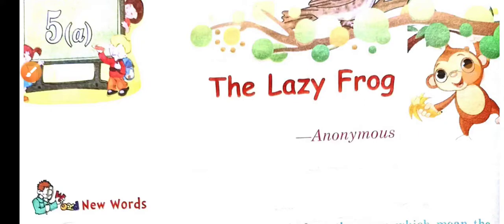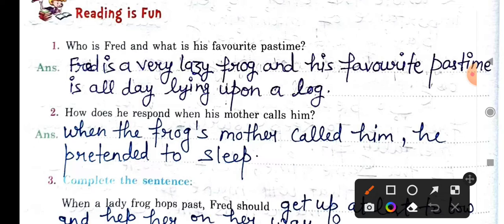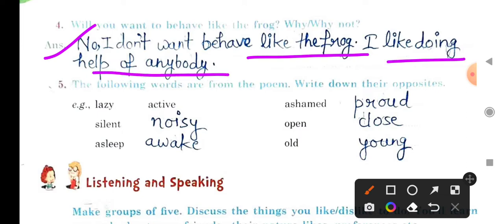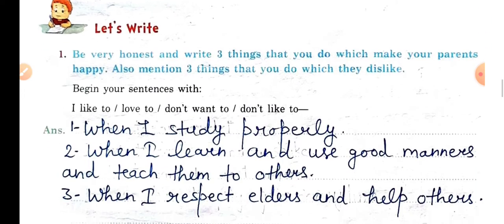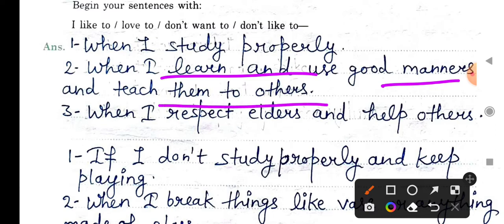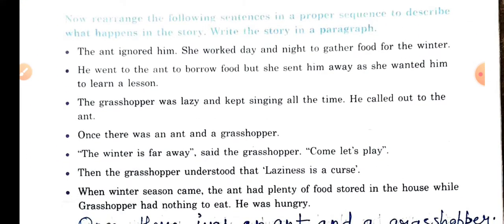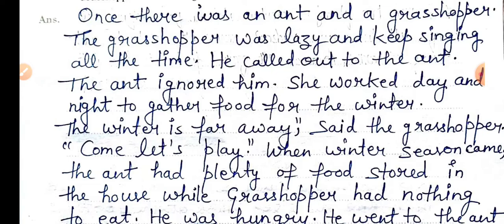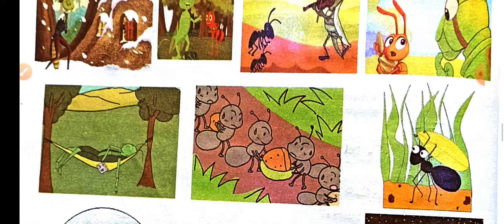Class 5 Golden English workbook Unit 5 Lesson 1 The Lazy Frog(solved)goldenworkbook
EVS Workbook Solved Chapter 4 Mangoes around the year//Looking Around//
NCERT Based on ADDITIONAL PRACTICE ENVIRONMENTAL STUDIES WORKBOOK for Class -5